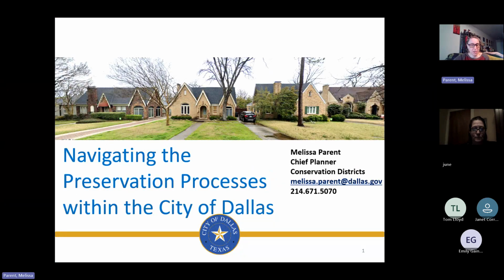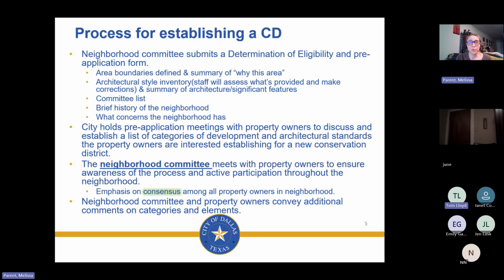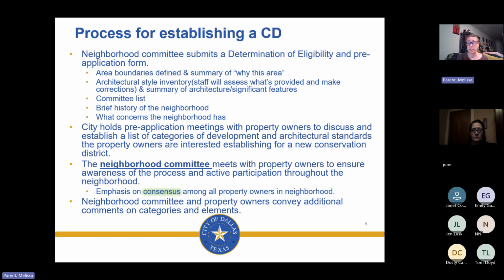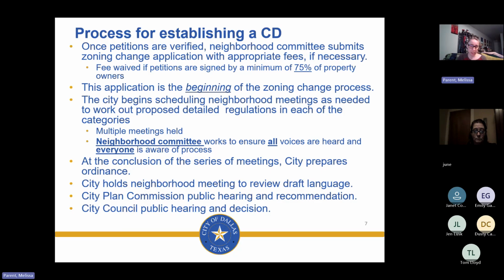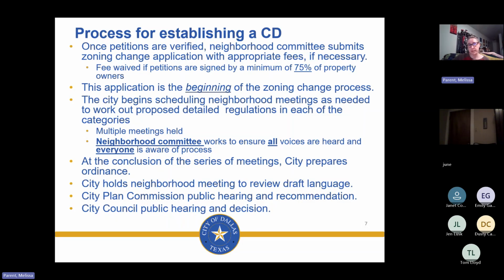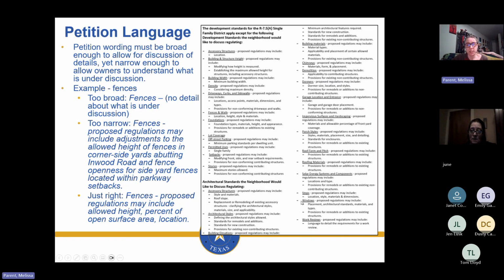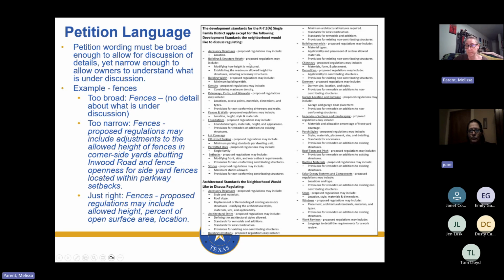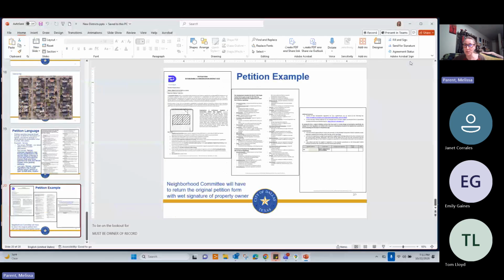Kessler Plaza Ravinia Heights Conservation District - Information Session Oct 22, 2025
Information Session for Kessler Plaza Ravinia Heights homeowners to discuss Conservation District.